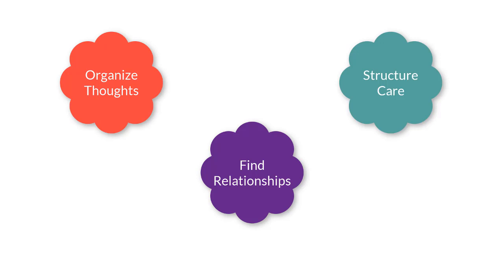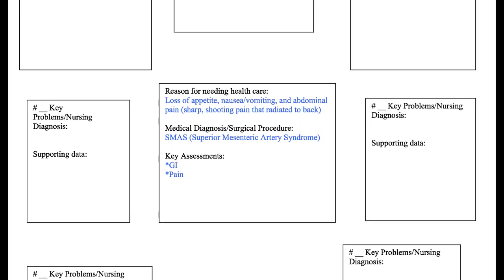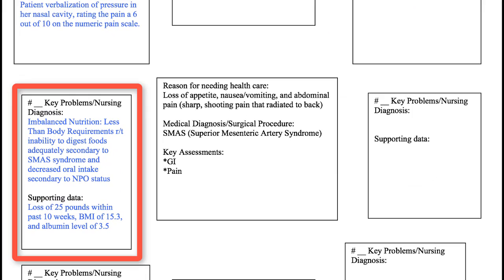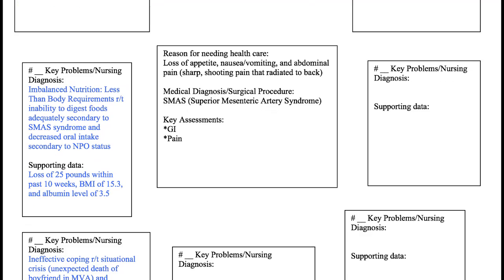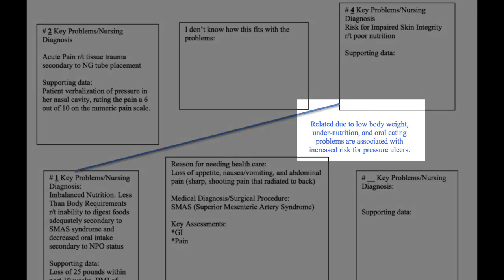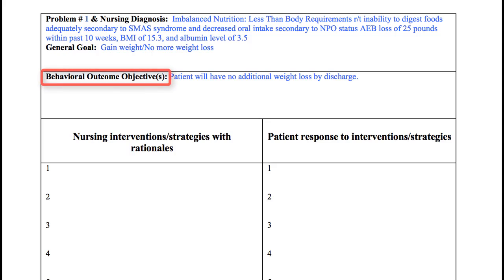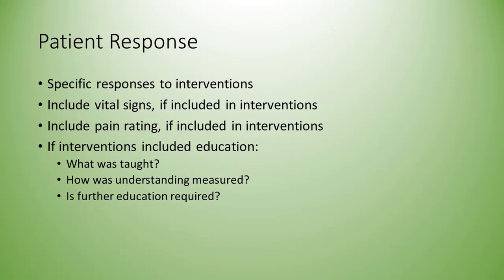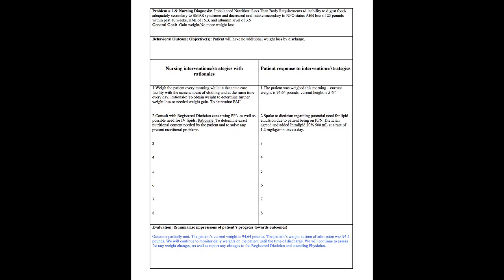Concept Map Completion final 2